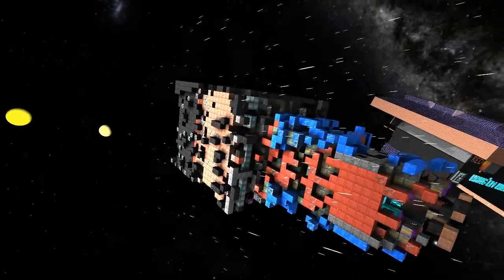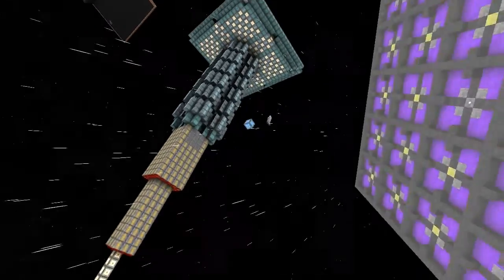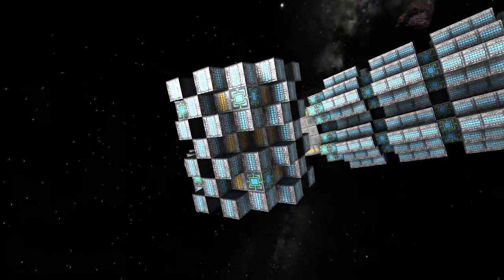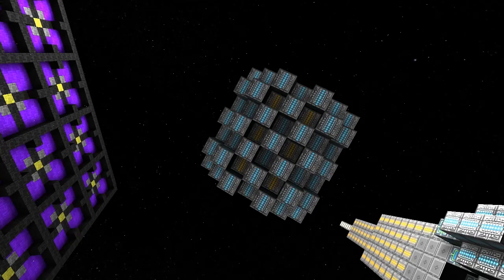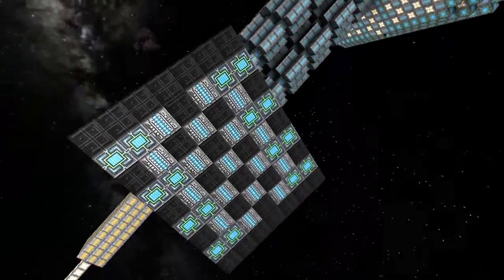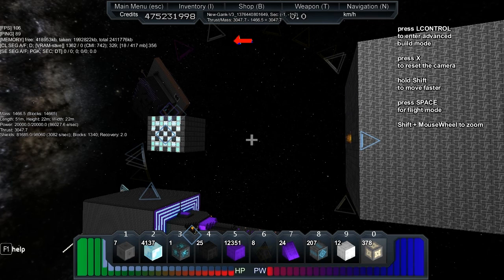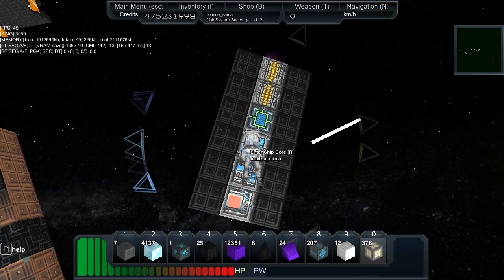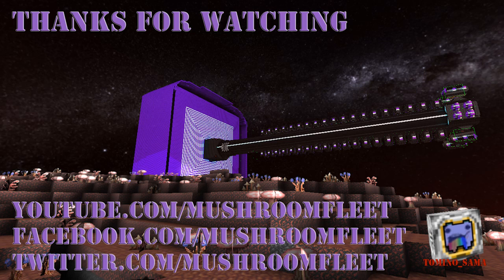Starmade Ep69: HaViC's Thunderdome Build